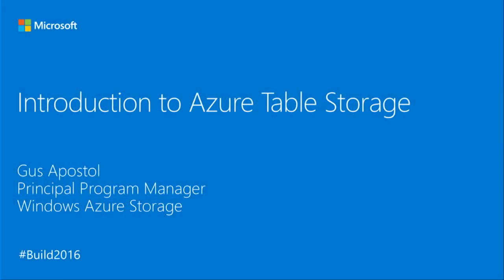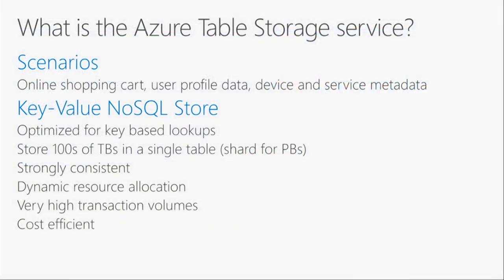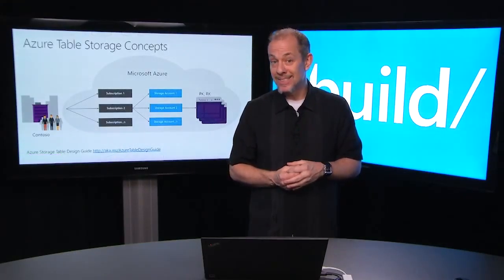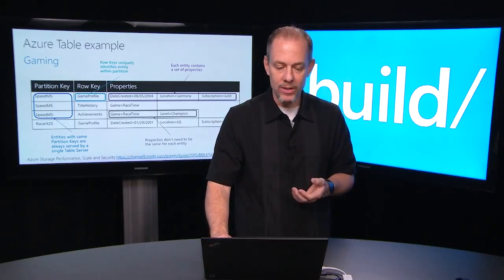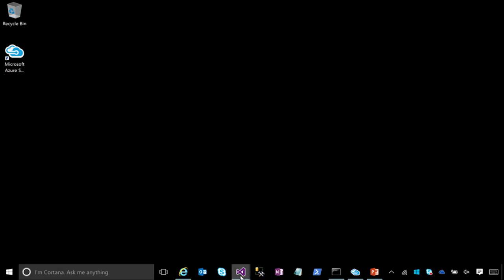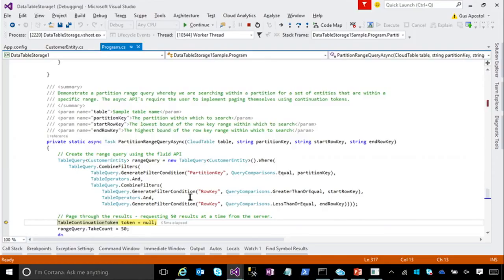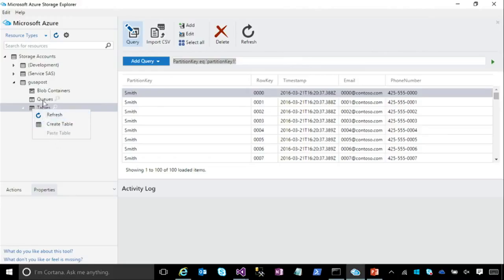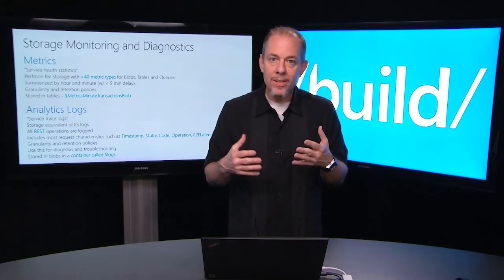Build 2016 Introduction to Azure Table Storage